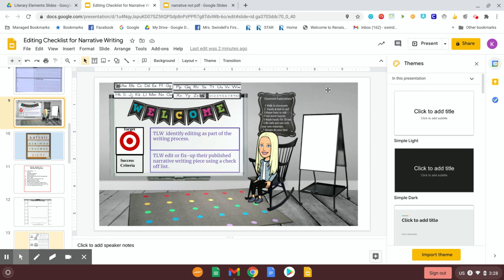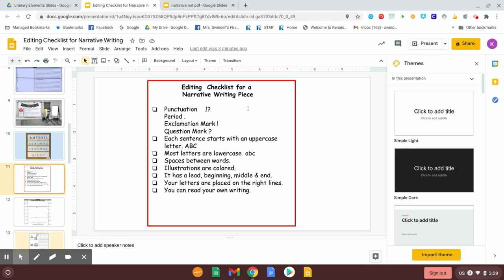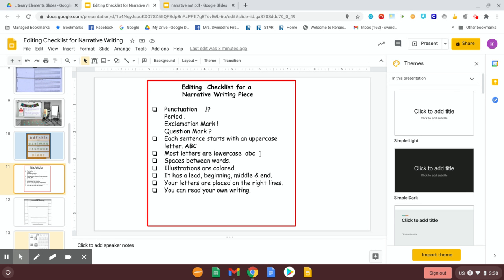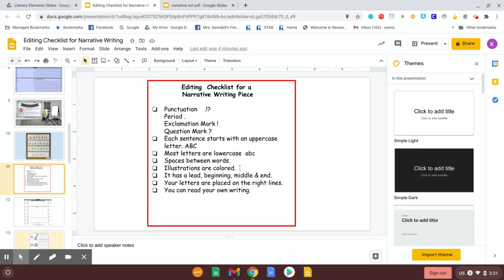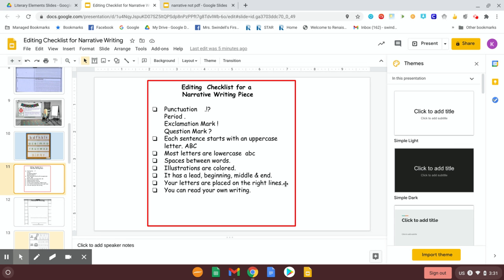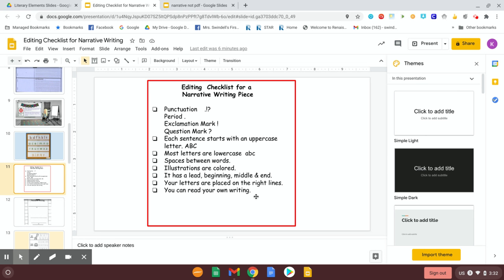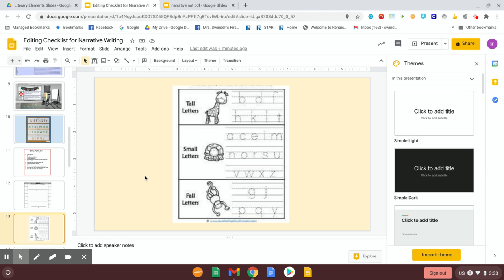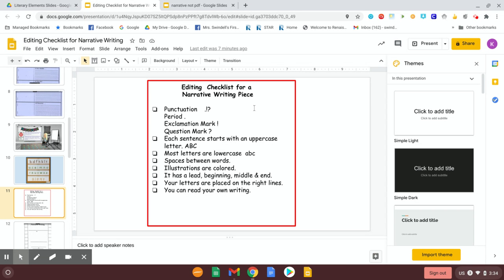Editing Your Narrative Piece